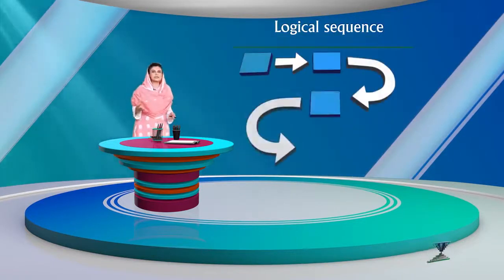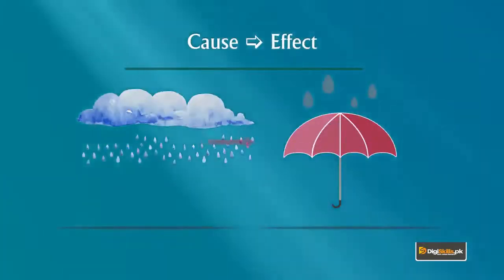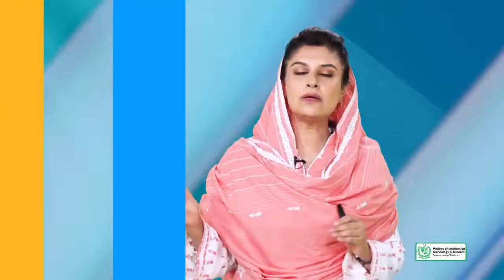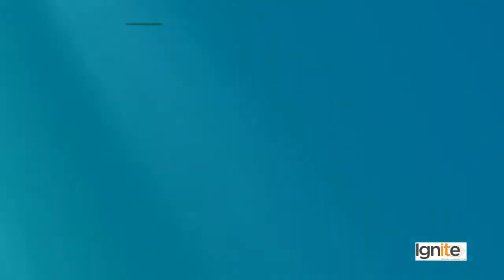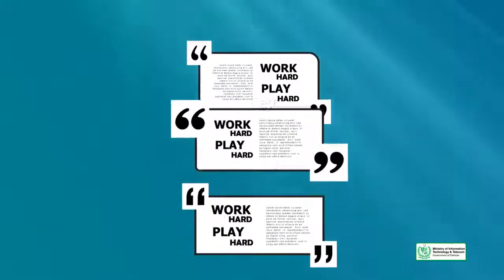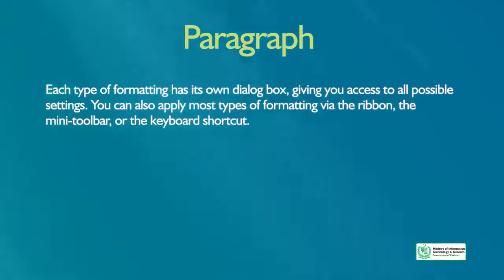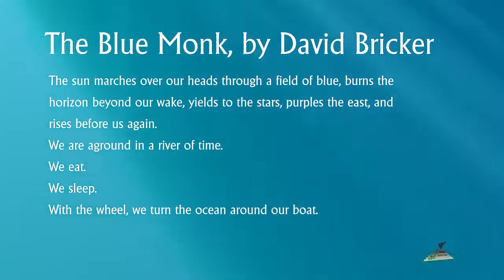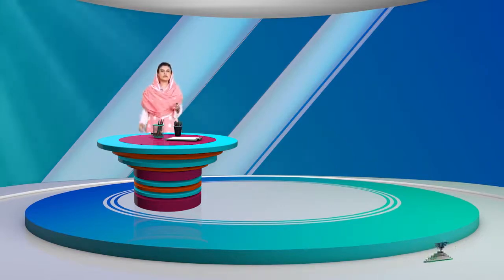Creative Writing in Urdu Hindi | Phases of Writing | Organizing the Text